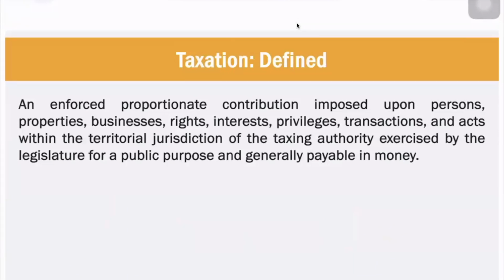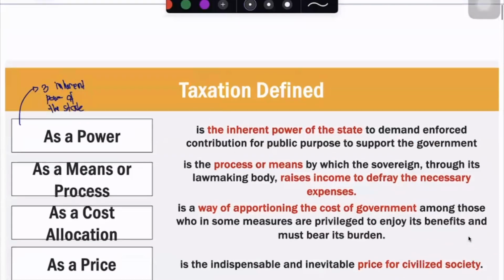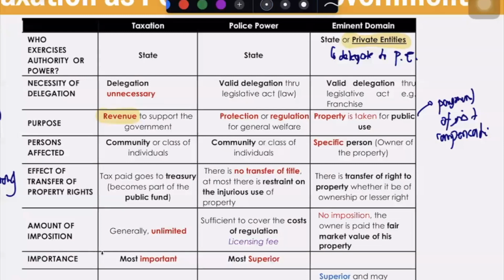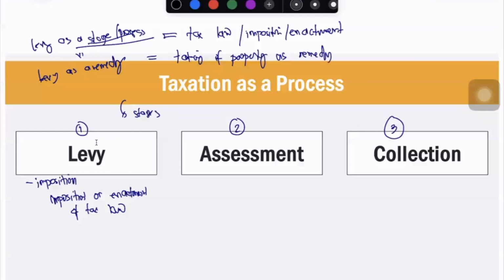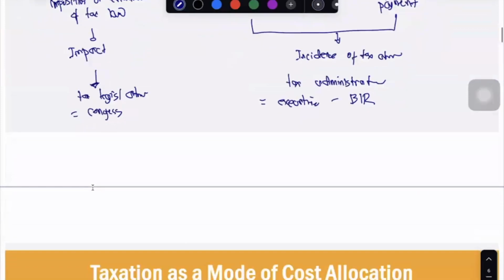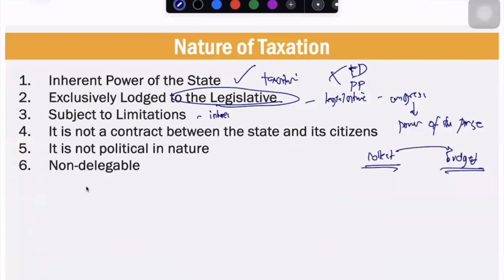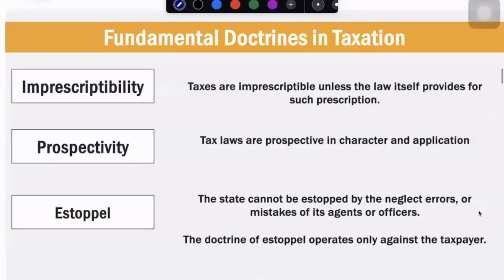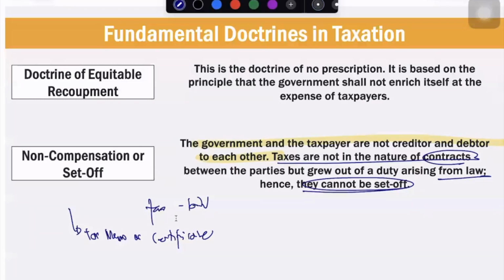TAX - Introduction to Taxation